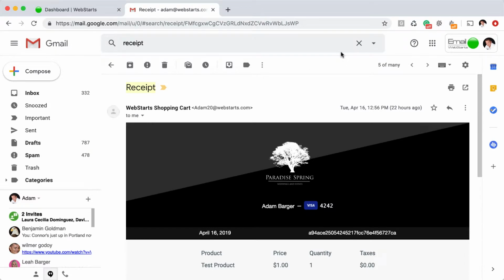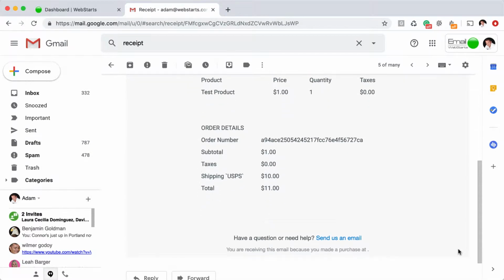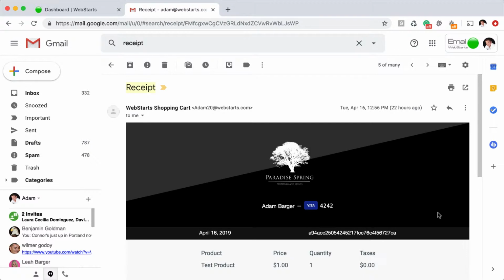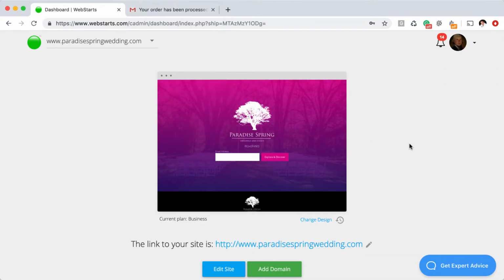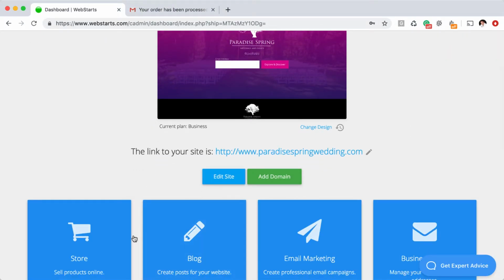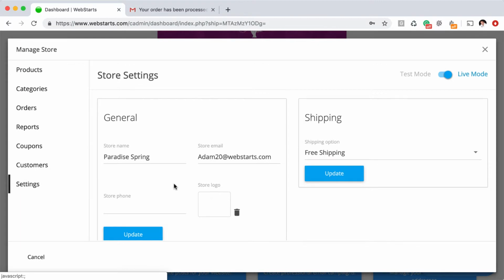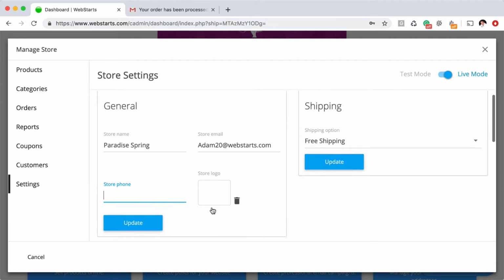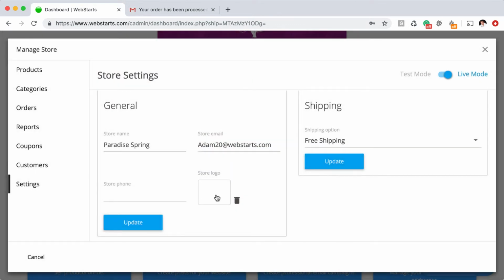How To Add Your Logo To Your Store Receipts and Notifications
How to add your logo to your store receipts and notifications using

In this video, I will show you how you can customize your email receipts and tracking notifications using the WebStarts Store. Here we are looking at a receipt that I have as if I was a customer of my own store. You can see my logo is added to this nice looking receipt header. And then you can see all the information about the order. I also have included this on my tracking notifications. Let me show you what those look like. Here is a look of a tracking notification. Once again my logo, nice looking header, and then all the information that the customer needs to track their order. Let me show you where you customize that in your Webstarts store.